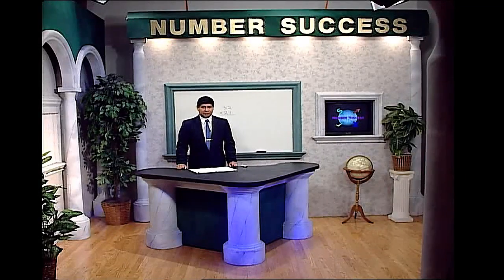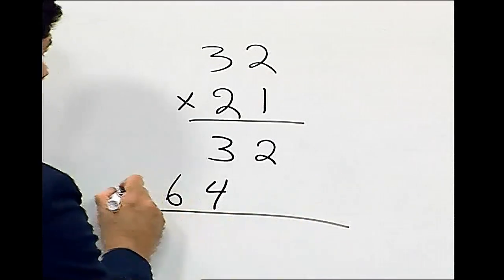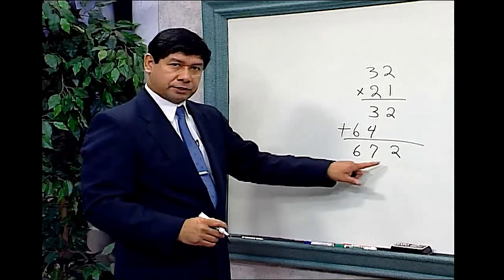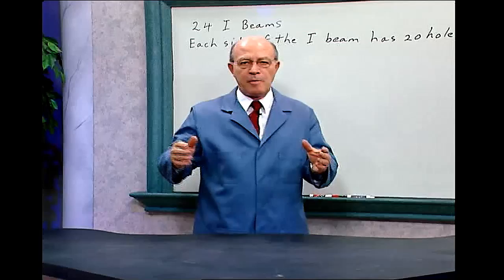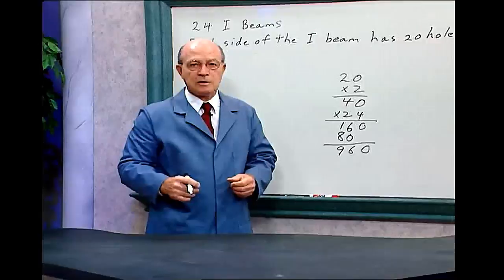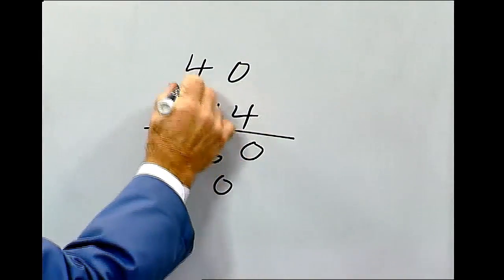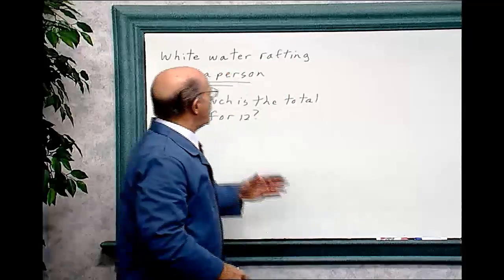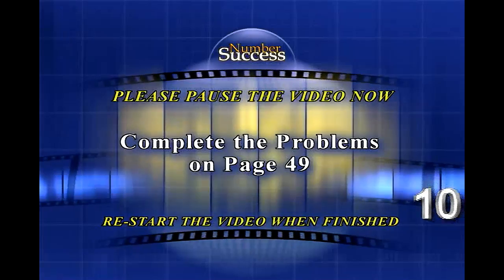Multiplication-Multiplying by Two-Digit Multipliers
Number Success Multiplication Book 3, Page 49.